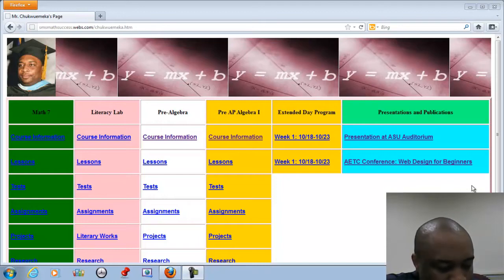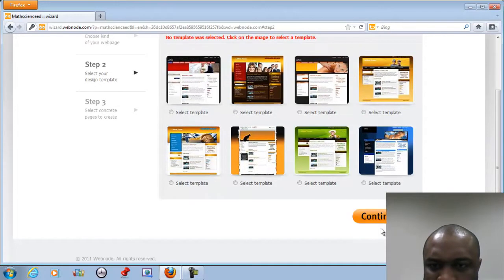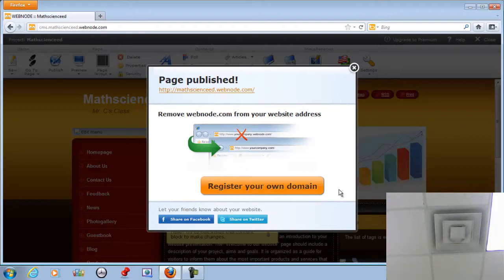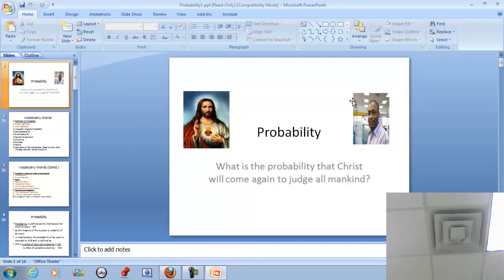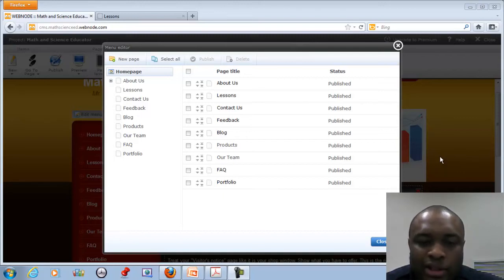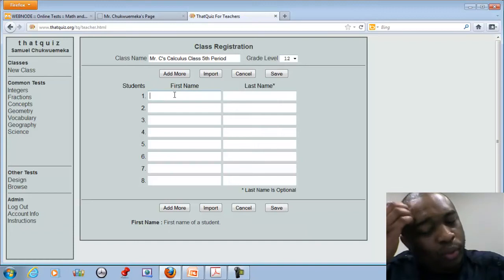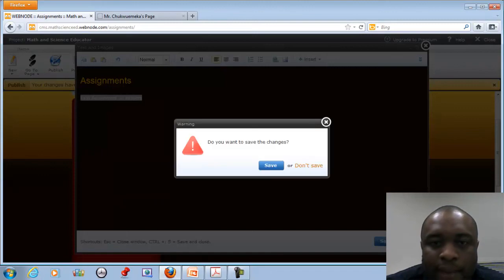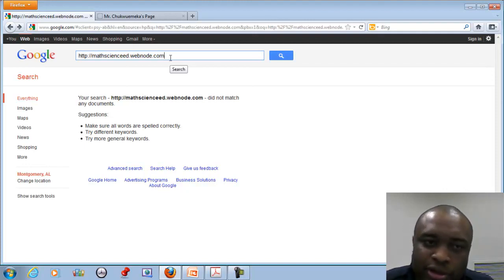Create your website free with Webnode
This video clearly illustrates how to create a free flash website using webnode.com